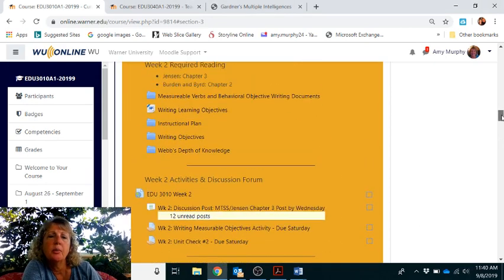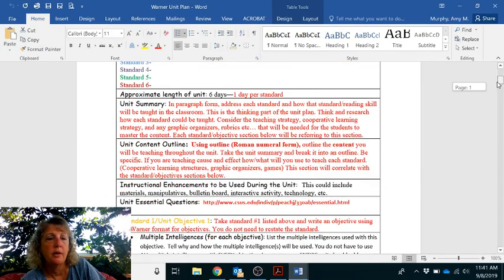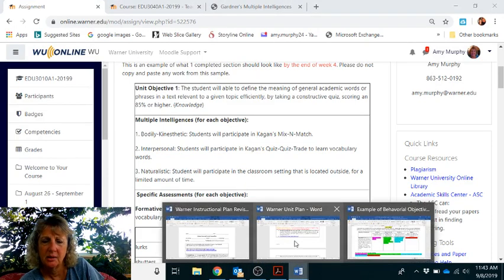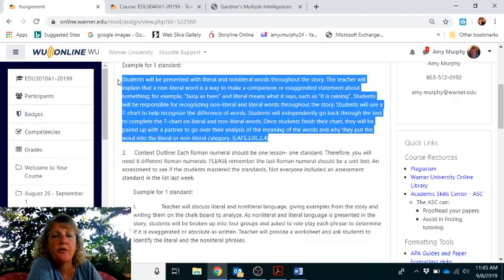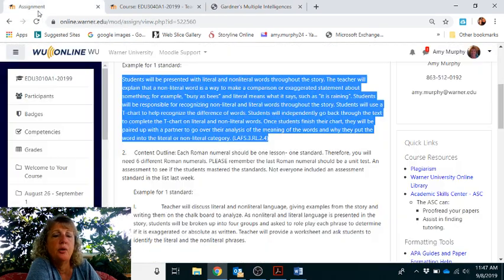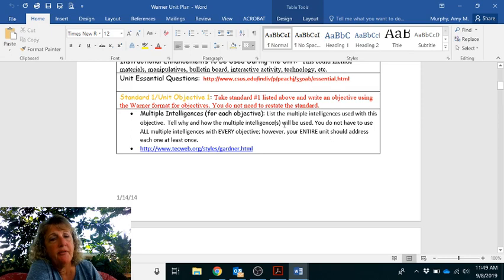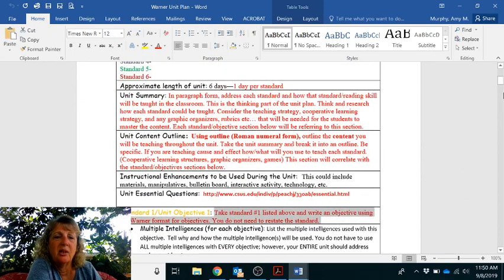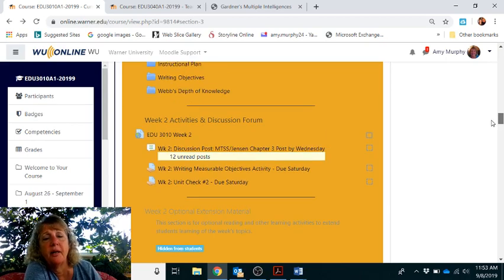EDU 3010 Week 3